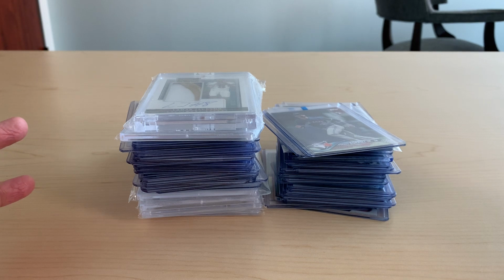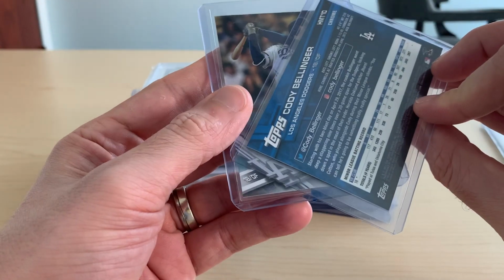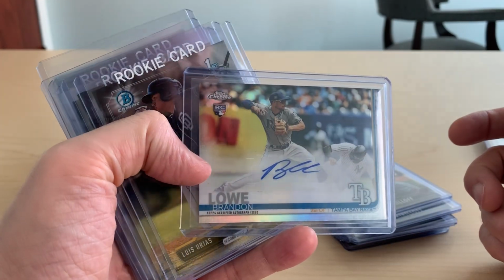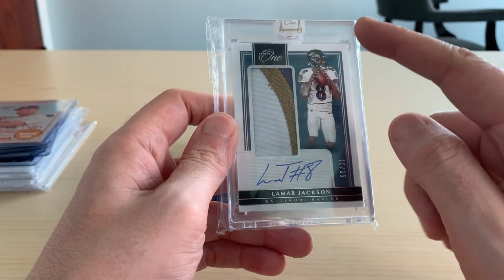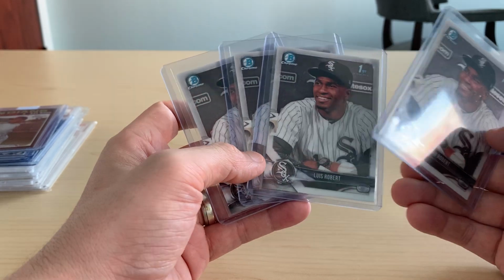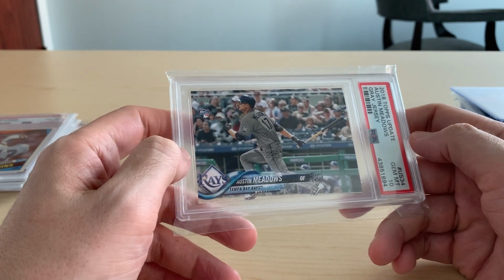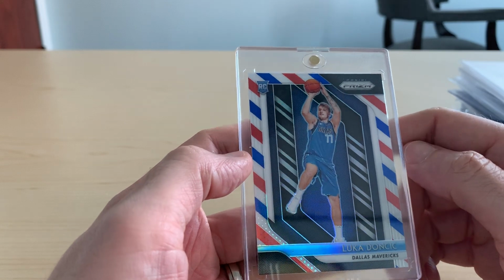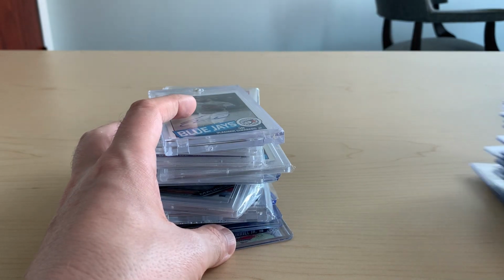Some (Mostly) Baseball Card Pick-Ups From the Past Week